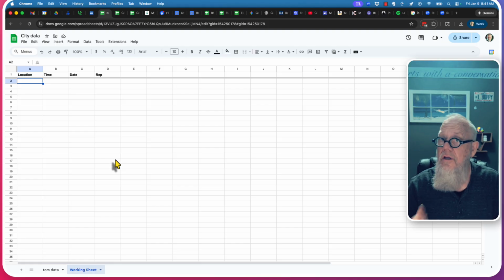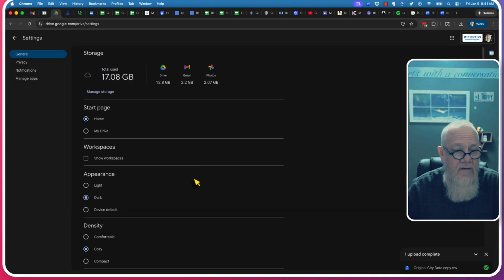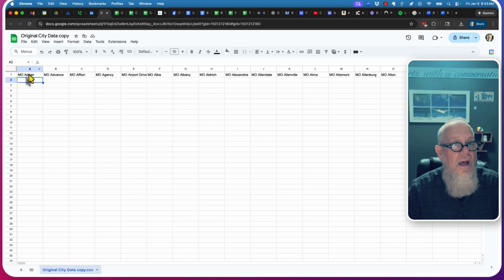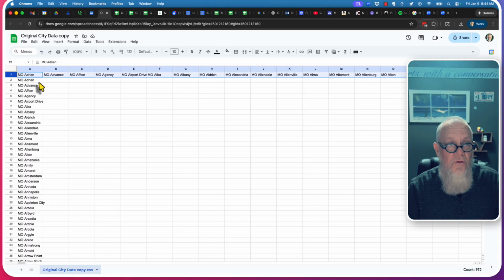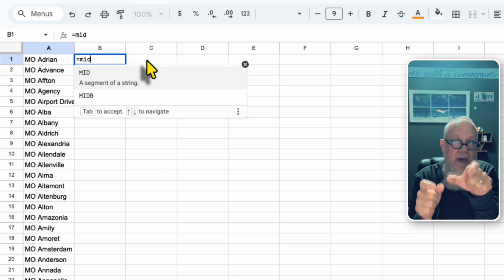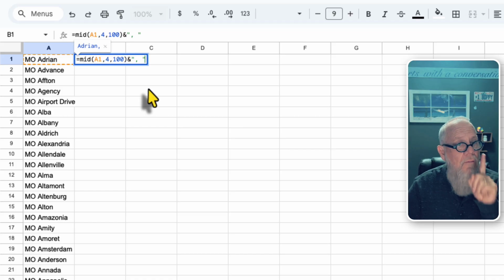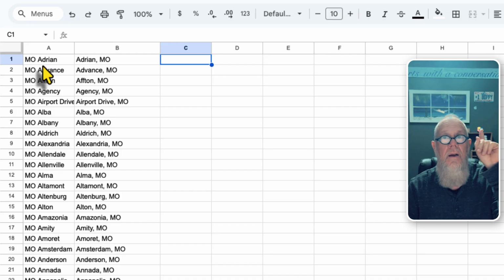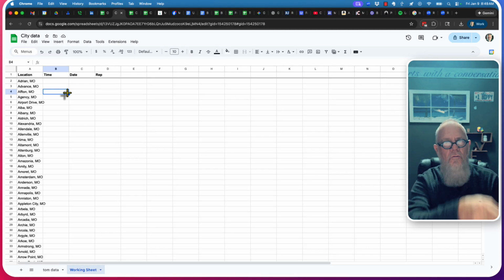How to Convert Messy Text into Google Sheets Columns (MID & TRANSPOSE)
Stop fighting with messy data! In this tutorial, I’ll show you exactly how to take a "hunk of text" and transform it into a clean, usable Google Sheets column using a few powerful functions.

What you’ll learn: Have you ever imported data from a PDF or a text file only to find it's a disorganized mess? We are going to fix that. We'll walk through the process of importing files via Google Drive and using a combination of the MID function to extract specific strings and the TRANSPOSE function to reorient your data perfectly.

Formula used in this video: =TRANSPOSE(MID(A1, start_num, num_chars)) (Adjust based on your specific use case!)

Why this matters: Manual copy-pasting is prone to error. By mastering these text formulas, you can process thousands of rows of data in seconds rather than hours.

* Stop Manual Data Entry: Automate Unstructured Text to Google Sheets
* Google Sheets Tutorial: Using MID, TRANSPOSE, and Drive Import for Data Cleaning
* The Easiest Way to Format Bulk Text in Google Sheets Fast